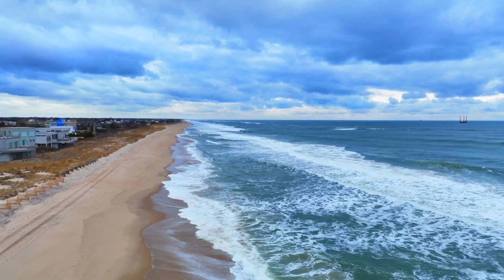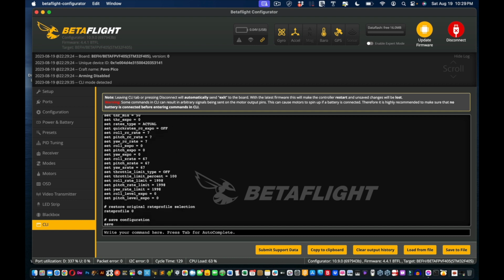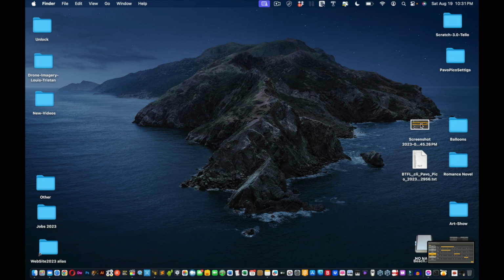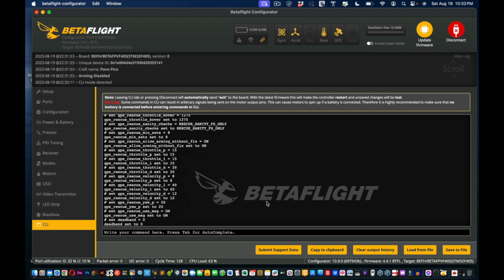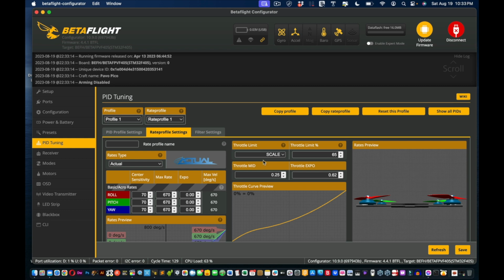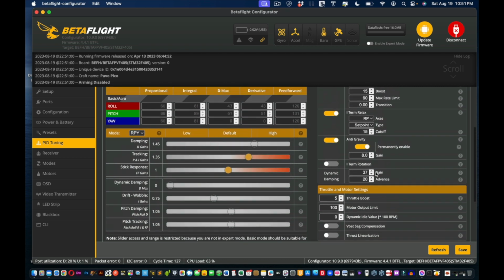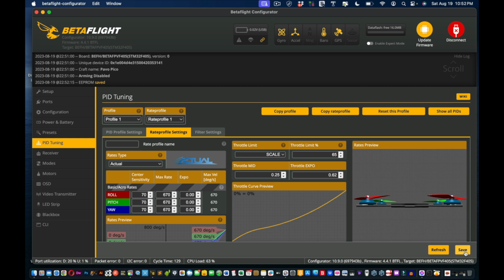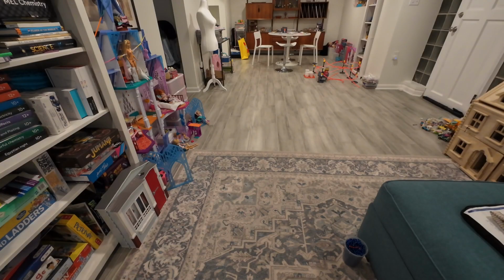FPV drone setting for cinematic flight with Pavo Pico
Pavo Pico setting for best flight part 5

so many videos sharing the so called secret to flying your drone cinematically so you can capture that great amazing footage along the coast using manual mode on your FPV

But all we see is them flying and not really showing what the settings are to get that cinematic footage

Fly the pavo pico and not worry about going full throttle...

Thanks to @ntorres1966 the below setings work better and make the drone more manageable:

Try to reduce your motor output limit in the PID section from 100 to 75 percent and try that instead of the throttle limit.